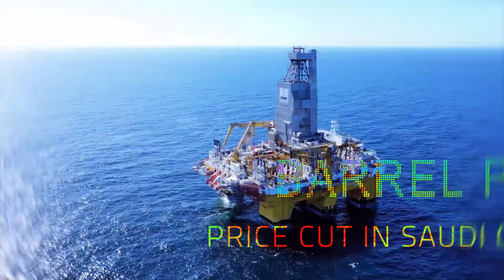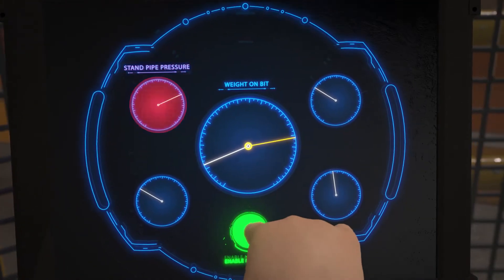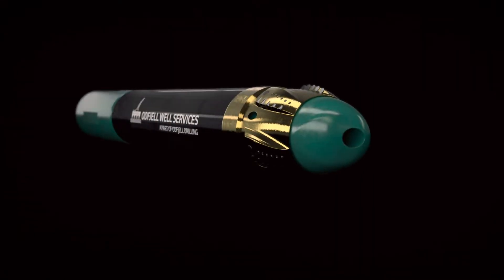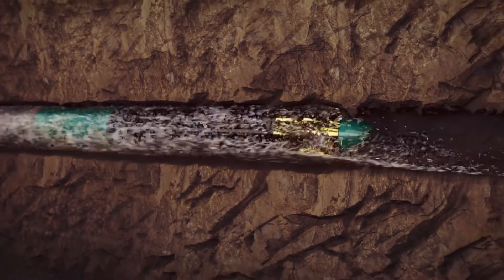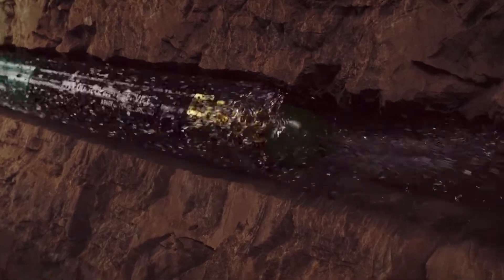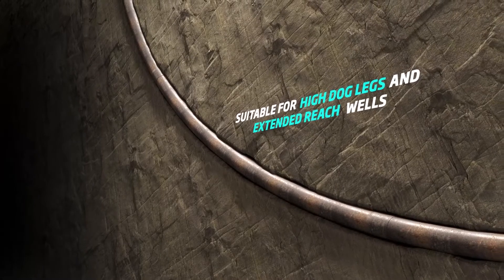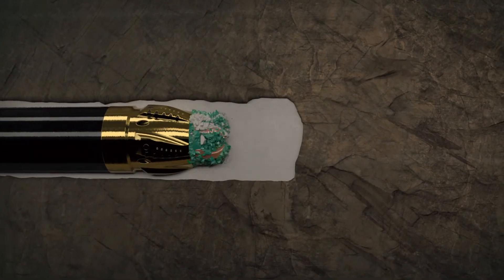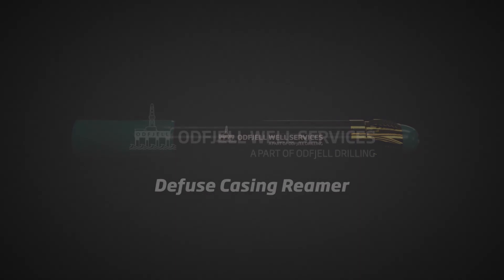Defuse™ High Speed Casing Reamer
Providing total depth assurance, the Defuse™ High Speed Casing Reamer rewrites the rules of tubular running and allows you to reach target depth for the first time in the most challenging of hole conditions.